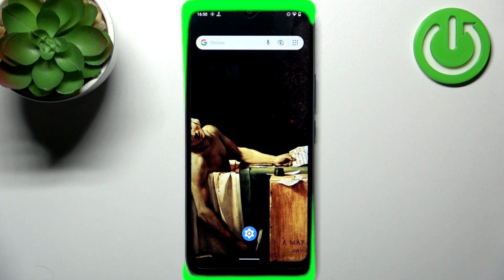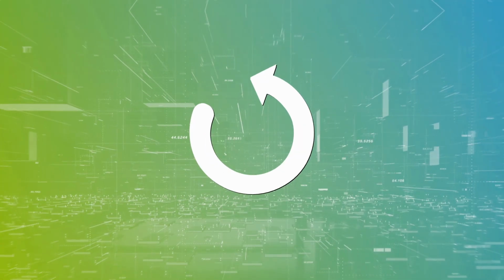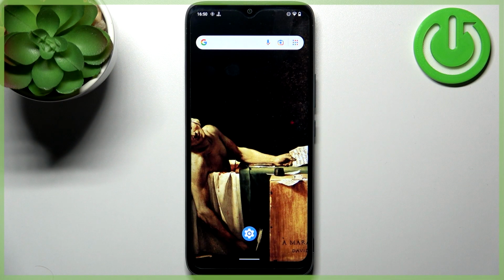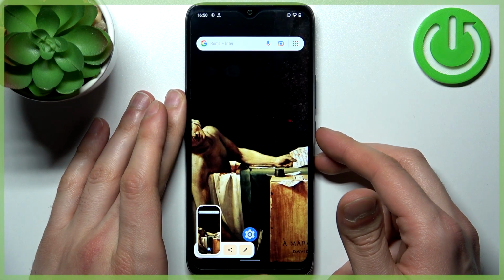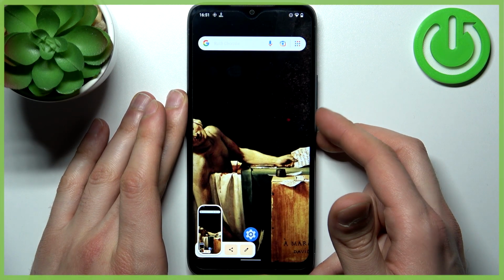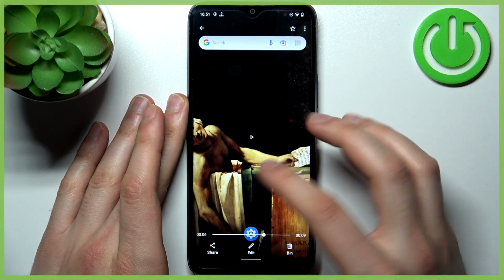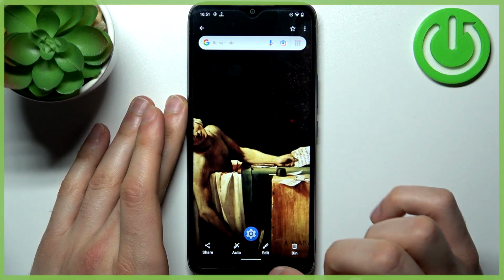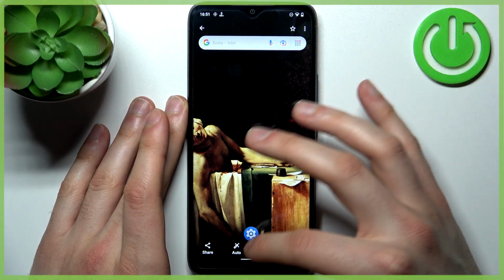NOKIA C12 – How to Take Screenshot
If you want to capture what’s on your screen with your NOKIA C12, this video will show you the easiest way to take a screenshot. Learn the simple button combination to quickly save anything displayed on your NOKIA C12, whether it’s a conversation, a photo, or important information. We’ll also show you where to find your screenshots in the gallery and how to share, edit, or delete them. This step-by-step guide is perfect for anyone new to the NOKIA C12 or looking for a quick refresher on taking screenshots.

How to take a screenshot on NOKIA C12?
Where are screenshots saved on NOKIA C12?
How to share or edit screenshots on NOKIA C12?

0:00 Introduction
0:08 Button combination for screenshot
0:22 Viewing screenshots in gallery
0:37 Managing screenshots (share, edit, delete)
0:50 Outro and tips